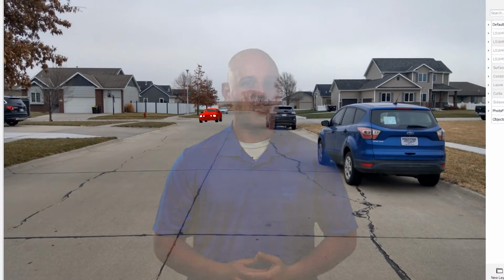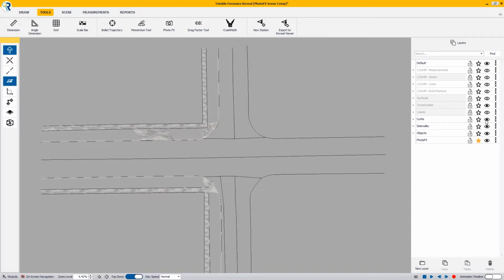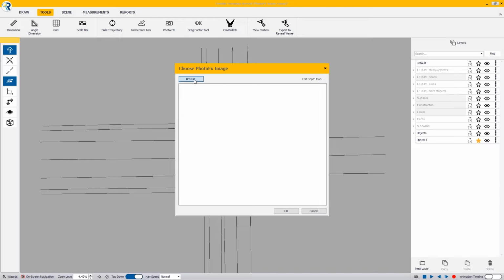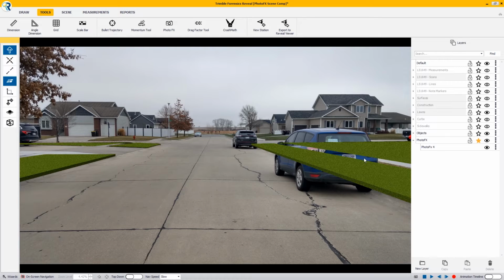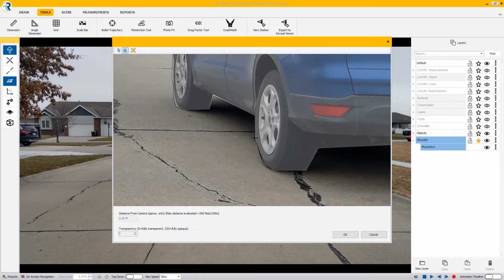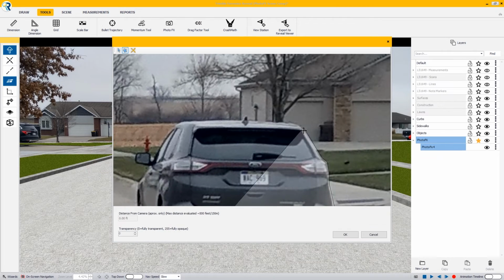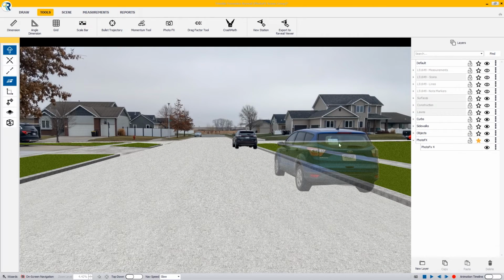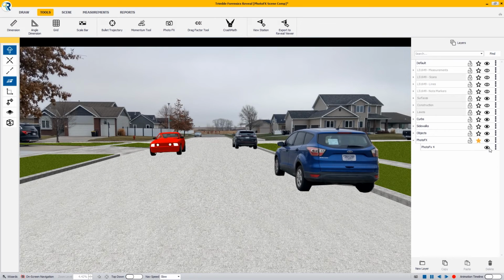Tech Tip Tuesdays - PhotoFX | Trimble Forensics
This week we are taking a look at an oft-overlooked, but powerful tool in Trimble Forensics Reveal. If you have a DSLR camera, or even a cell phone, this tool allows you to put a scene image into your background, creating the most realistic background possible for the 3D model space.